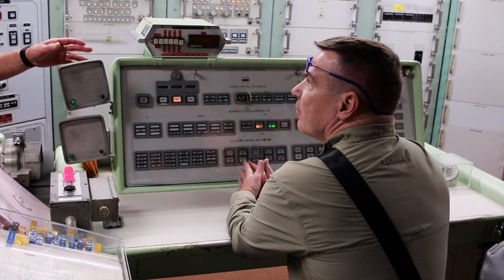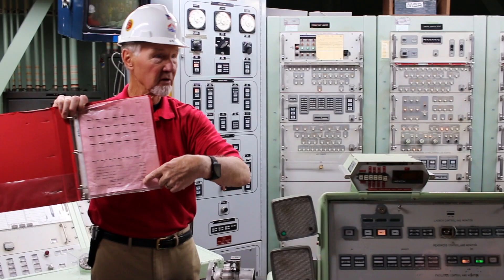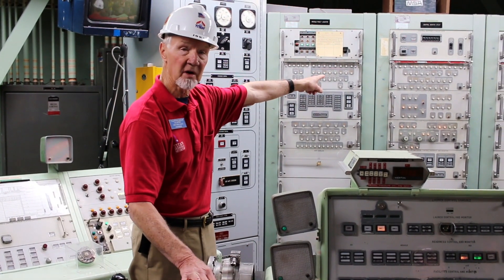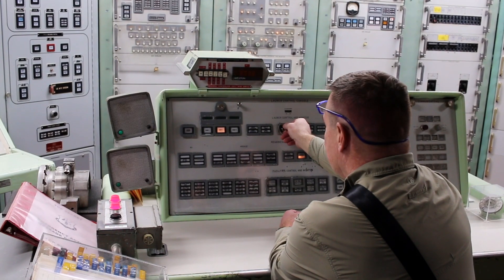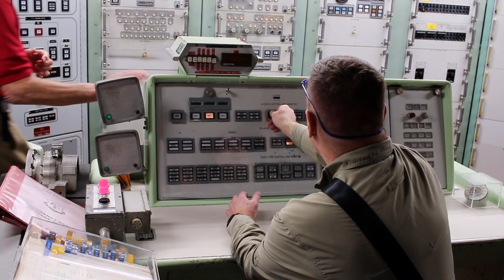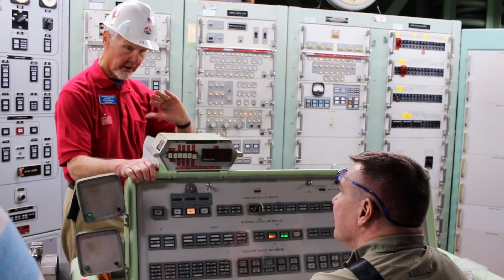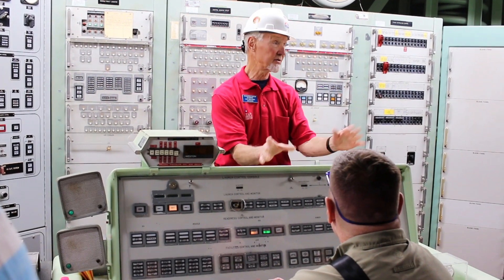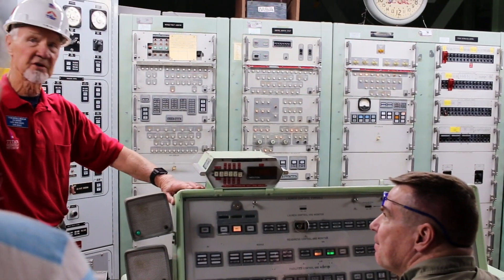Titan II ICBM Missile Launch Simulation at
Tom Demerly from TheAviationist.com runs a simulated launch of a formerly nuclear armed (now decommissioned) LGM-25C Titan II Intercontinental Ballistic Missile (ICBM) at the U.S. Air Force subterranean launch complex 571-7. Today this facility houses the Titan Missile Museum in Green Valley, Arizona, about 23 miles south of Tucson. It is the only Titan II launch facility in the world that remains and is open to the public as a museum and educational resource.